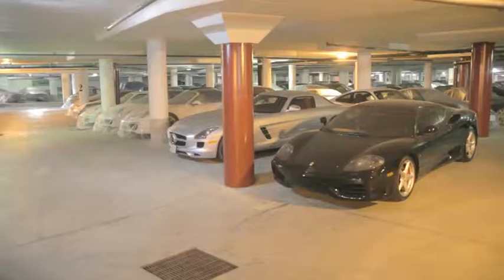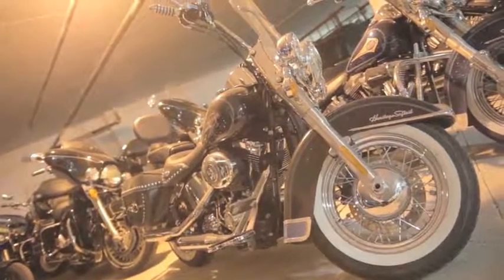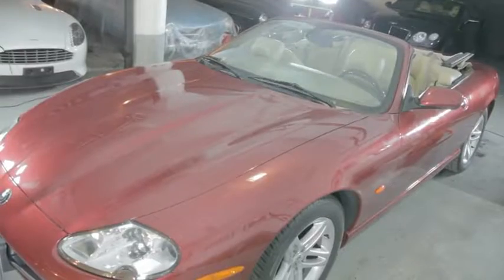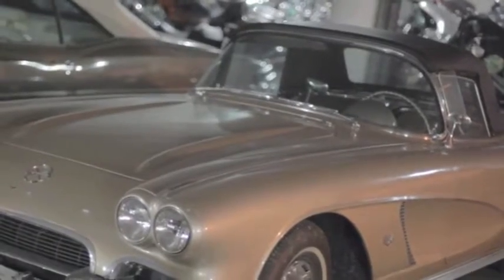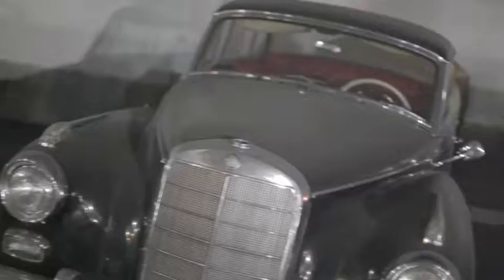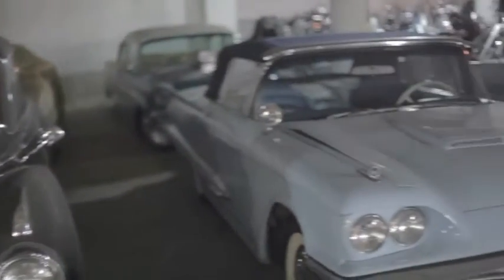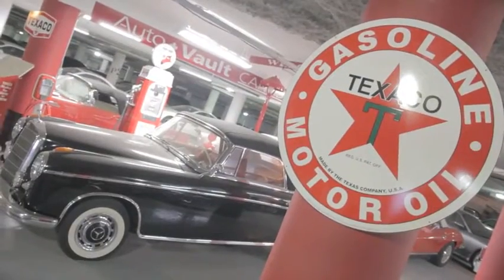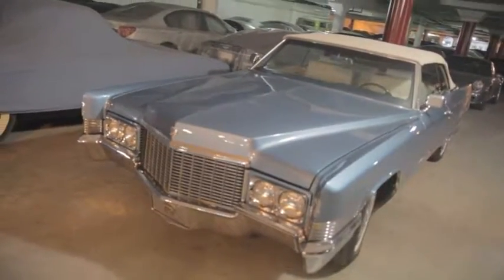Auto Vault Canada - Prestige Auto Storage Toronto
Auto Vault Canada is Toronto's Prestige Auto Storage Solution. It's safe, secure and convenient.